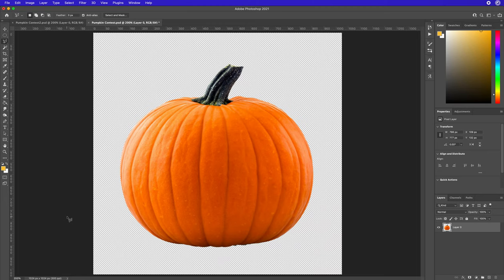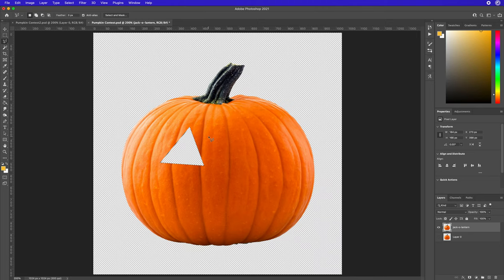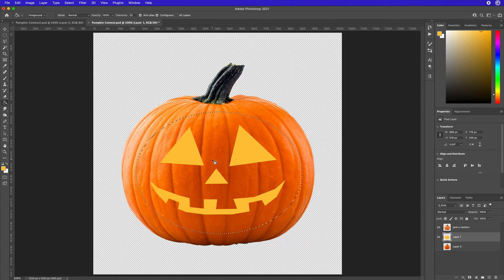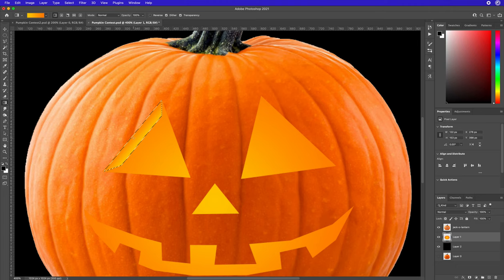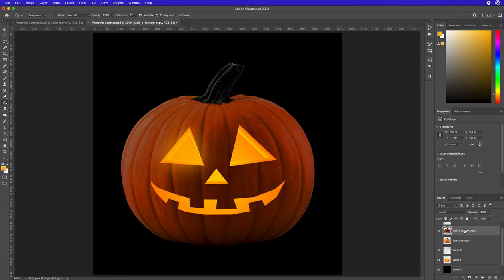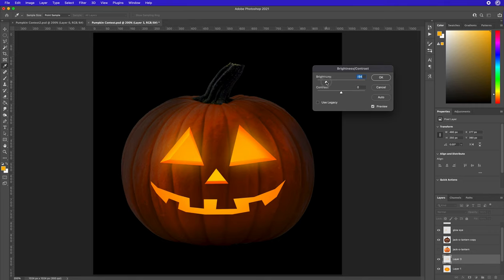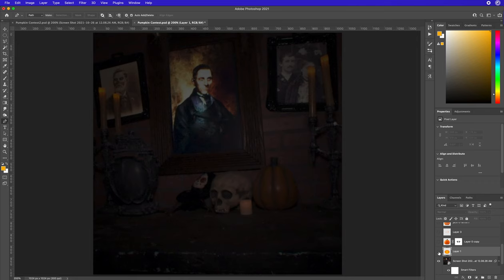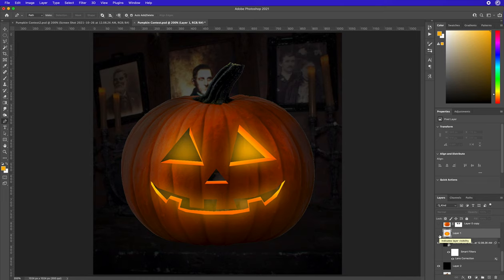Jack O Lantern in Photoshop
Creating a Jack-O-Lantern in Photoshop